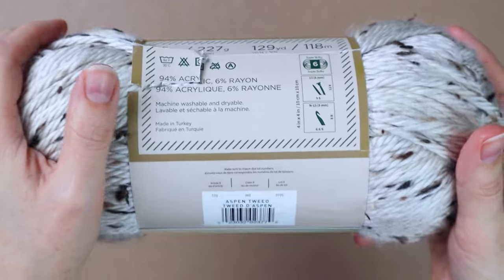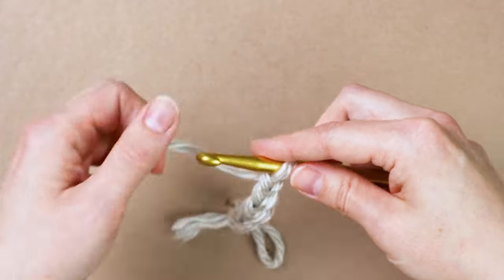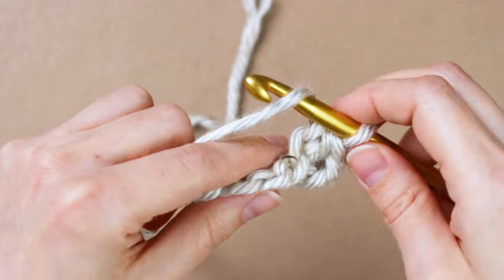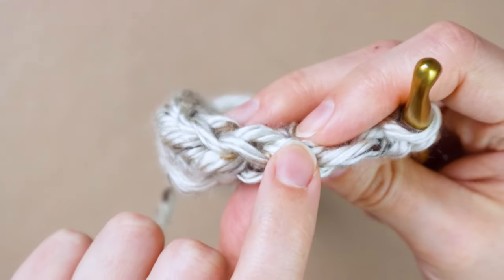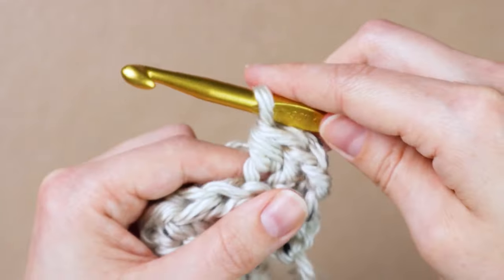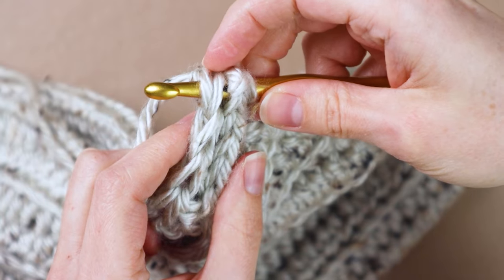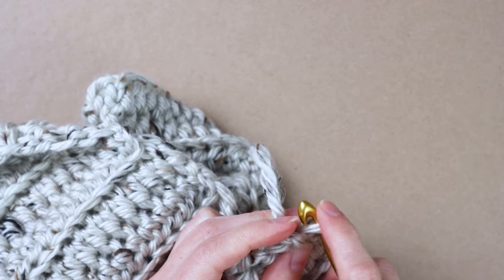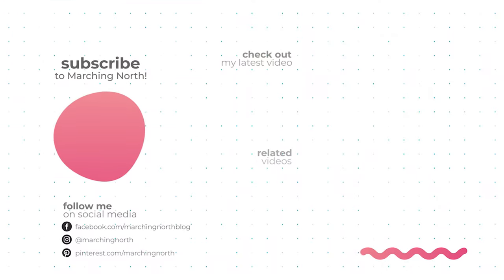Easy Crochet Cowl Pattern (with Chunky Yarn!)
Learn how to make an easy crochet cowl in this step by step free pattern and tutorial!

This project works up super fast thanks to chunky yarn and is a great project for beginners.  Keep your neck nice and warm with this quick cowl crochet scarf!

▶︎ 1 skein of Lion Brand Yarn Hometown in Aspen Tweed or color of your choice
(Note: I used exactly one skein for this cowl. If you plan to make it longer, wider, or if you crochet very loosely, I recommend picking up an extra skein.)
▶︎ US Size N 9.0 mm Crochet Hook
▶︎ Sharp scissors
▶︎ Large eye yarn needle
▶︎ Tape measure